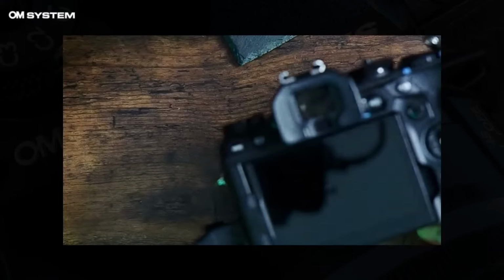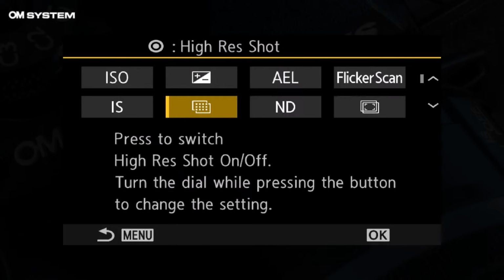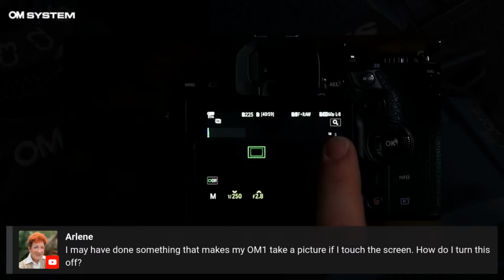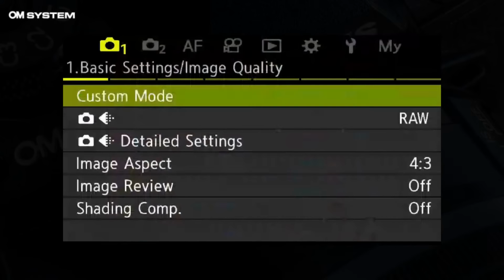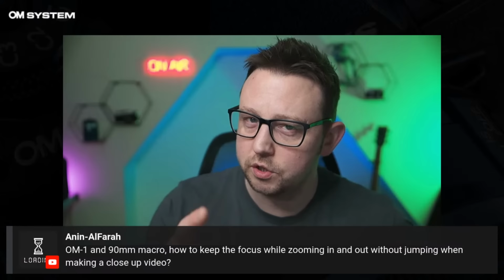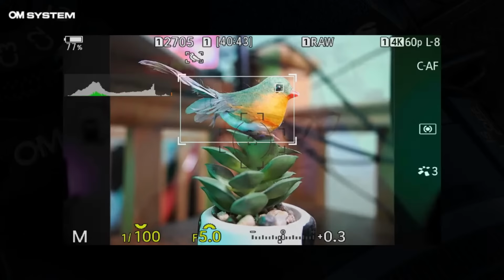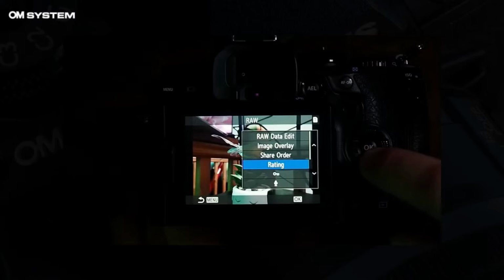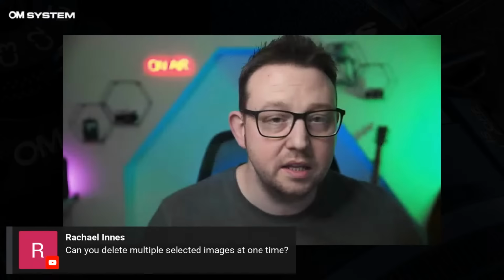English | Tech Thursday Live Stream: David's Top 10 Tips!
Are you ready to unlock the full potential of your OM-1 and OM-D cameras? Join us for an exclusive live session hosted by OM System Tech Expert, David Smith!

Get ready for an enlightening journey into the world of photography as David Smith shares his top 10 insider tips for making the most out of your OM System cameras. Whether you're a beginner or a seasoned pro, this livestream promises to elevate your skills and take your photography to new heights.

What to Expect:

In-depth guidance on navigating the unique features of the OM-1 and OM-D cameras.
Insider tips and tricks for capturing stunning photographs in various settings.
How to optimize settings and lens choices for different photography styles.
Understanding and leveraging the advanced capabilities of the OM System cameras.
Live Q&A session: Get your burning questions answered directly by David Smith.
Who Should Attend: Photography enthusiasts, hobbyists, professionals, and anyone eager to enhance their skills with the OM-1 and OM-D cameras.

How to Participate: Mark your calendars and set a reminder to join us LIVE on YouTube. Bring your questions, notebook, and, of course, your OM-1 or OM-D camera to follow along with the tips and tricks shared during the session.

Don't miss this exclusive opportunity to learn from one of the leading experts in OM System technology! Enhance your photography skills and capture moments like never before. See you at the livestream!